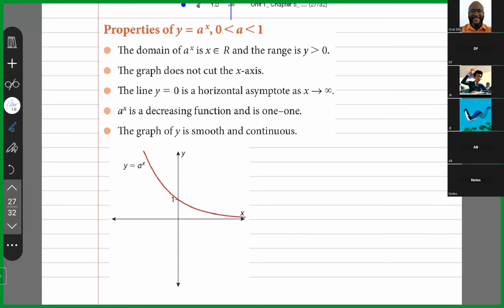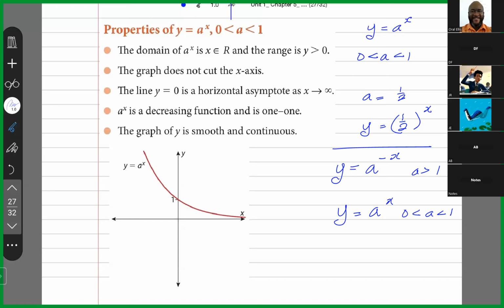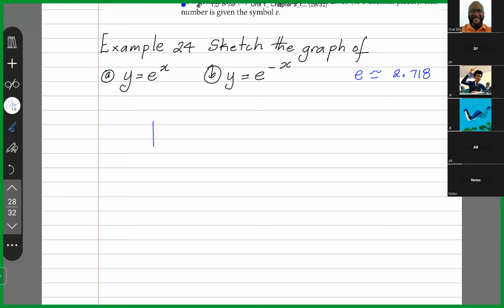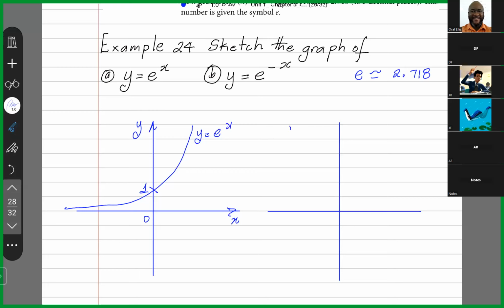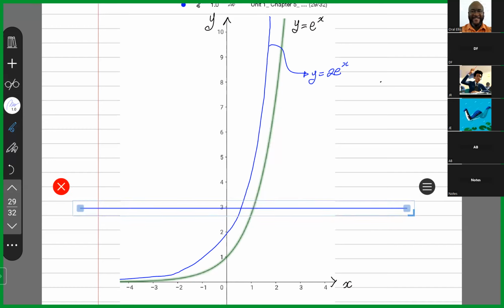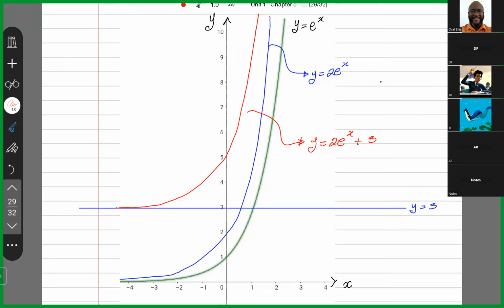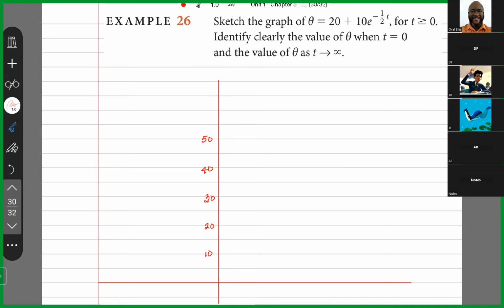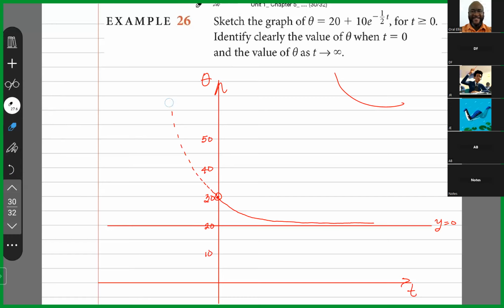U1 Chapter 5 Example 24 - 26